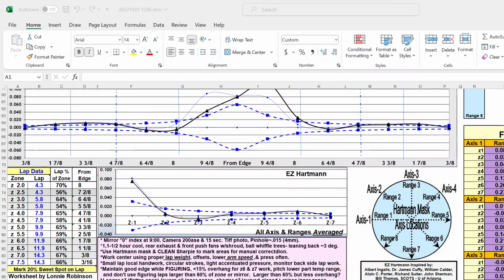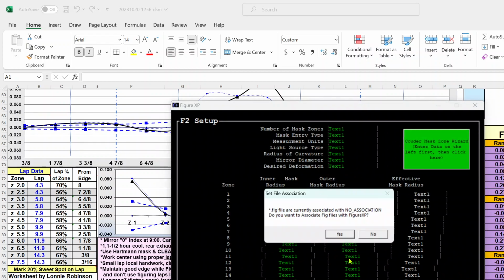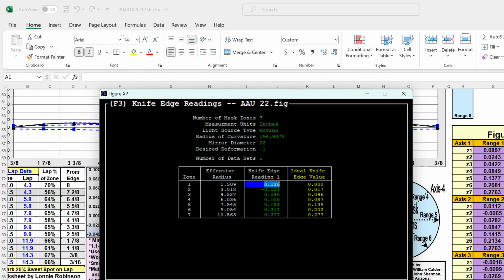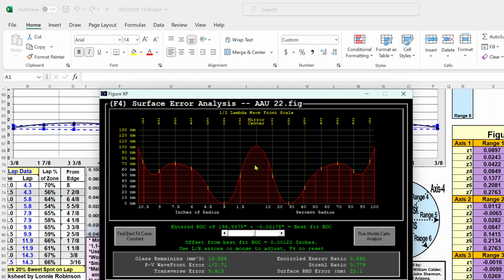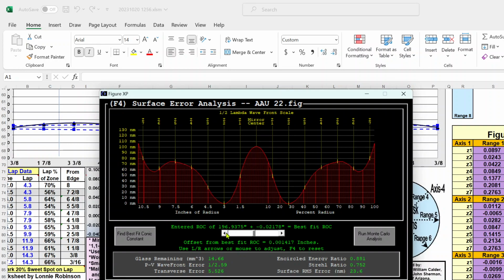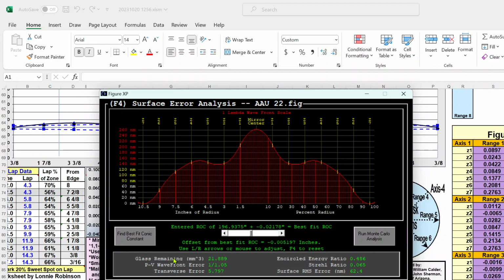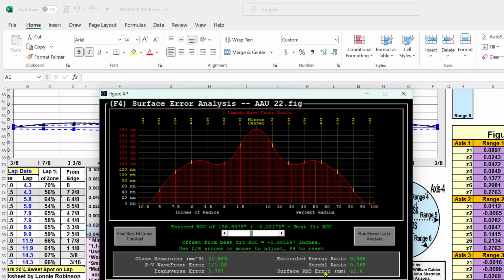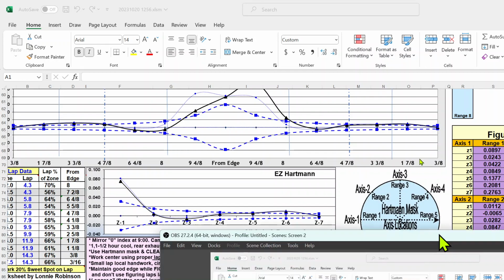EZ Hartmann Test Video #9